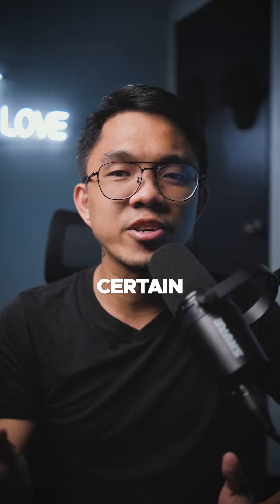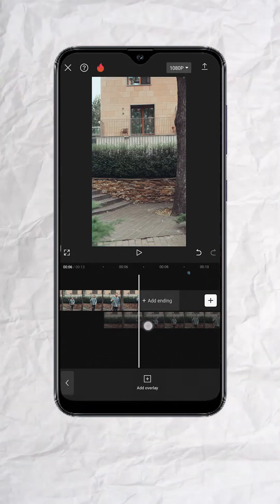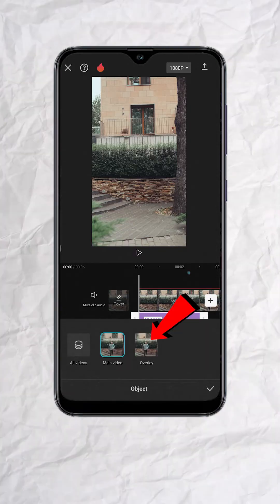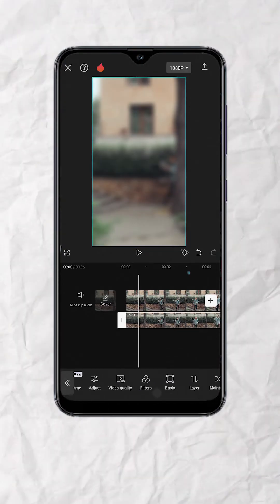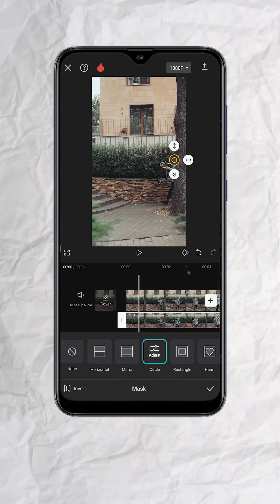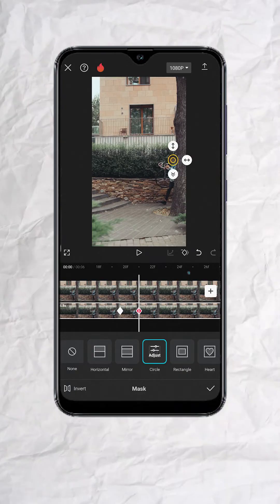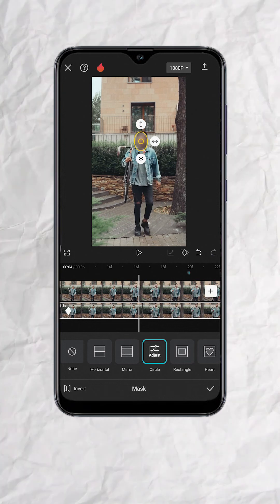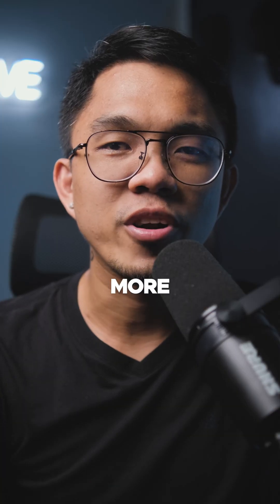How to Blur Moving Subjects in Capcut Mobile (ENGLISH)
💡ever wondered how you can blur people's faces or vehicle plates on your videos? let's do that using your smartphone and Capcut!

would you still do this even if it's too much work? 🤔